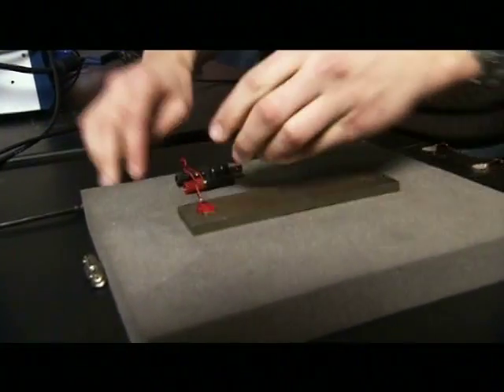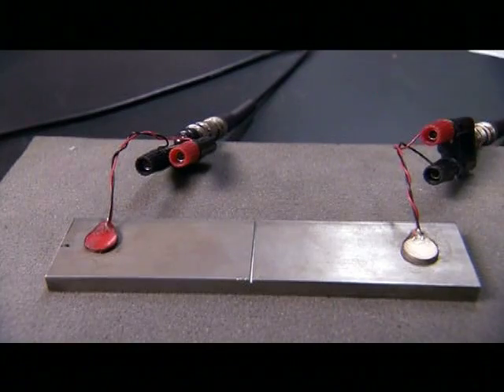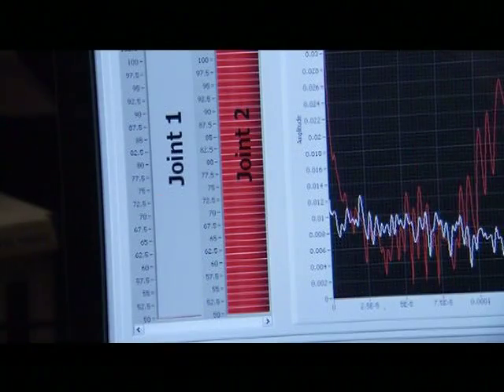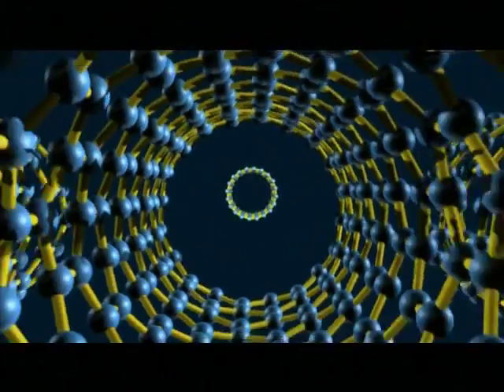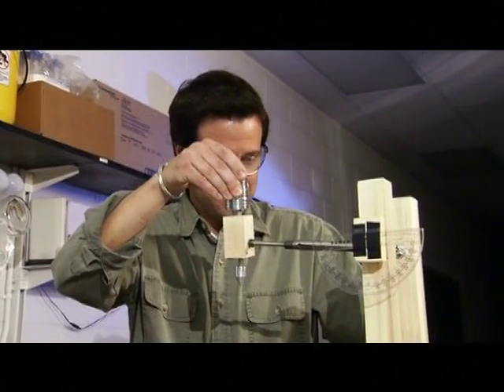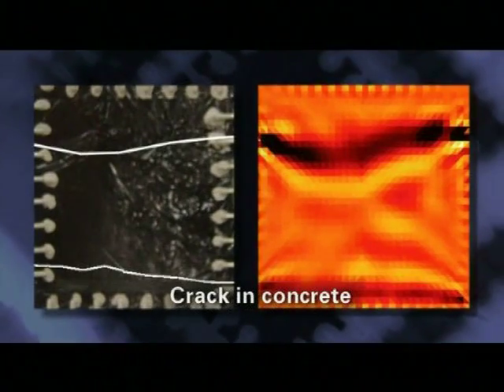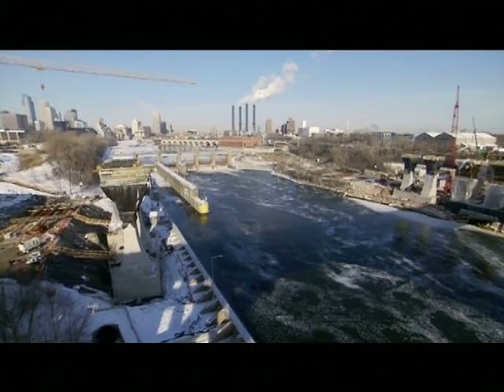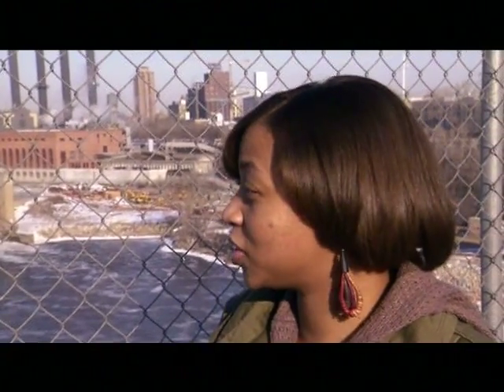NOVA scienceNOW - Building Safer Bridges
In the wake of a catastrophic bridge collapse in Minneapolis, scientists work to develop new ways of building safer bridges, and harnessing technology to better monitor their structural strength.